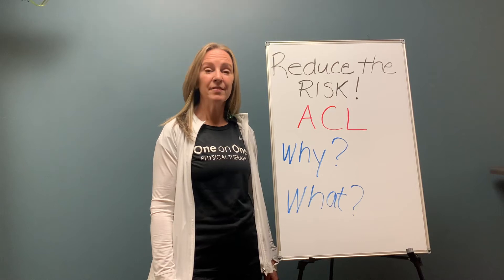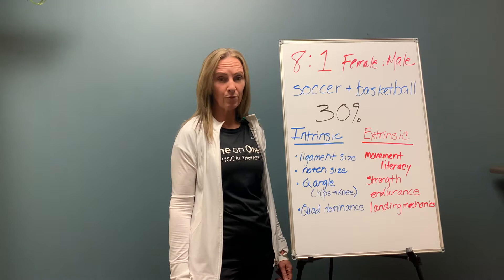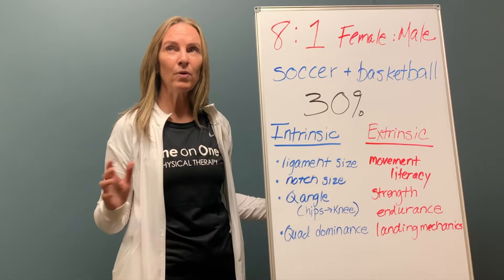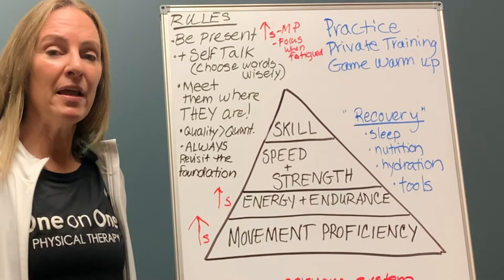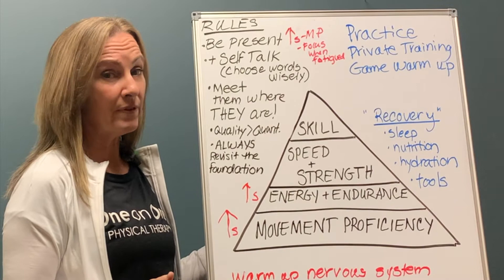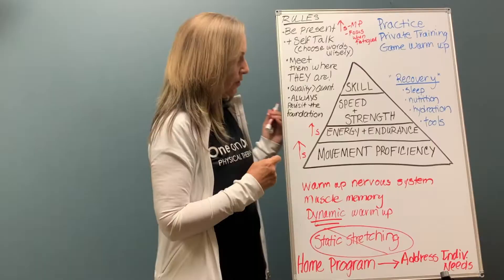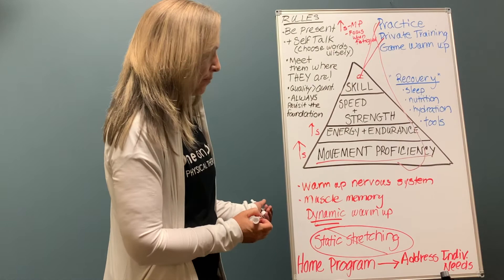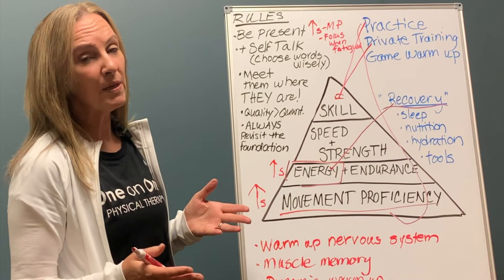ACL: Reducing the Risk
Karen Warren explains why ACL injury happen and what we can do about it.